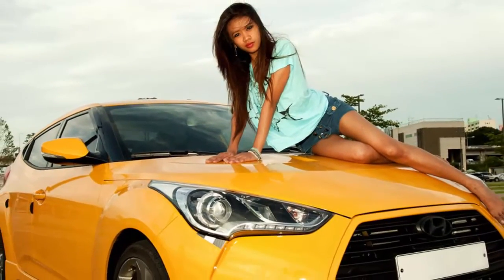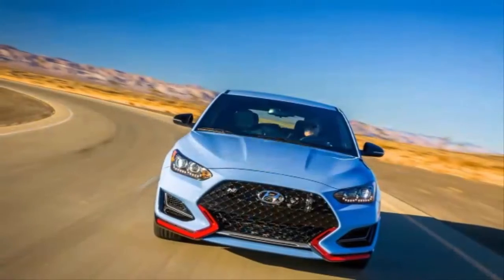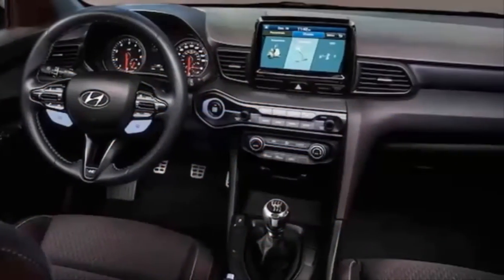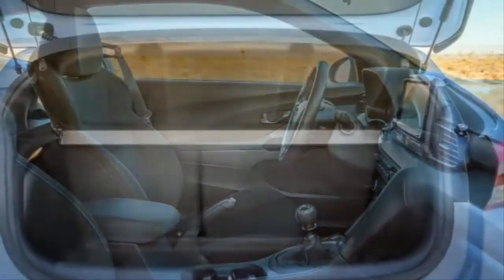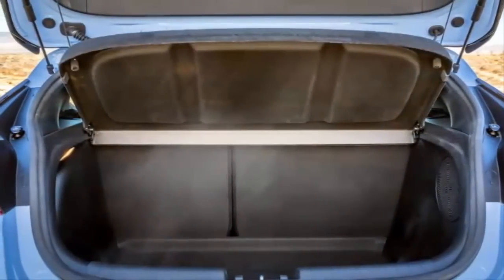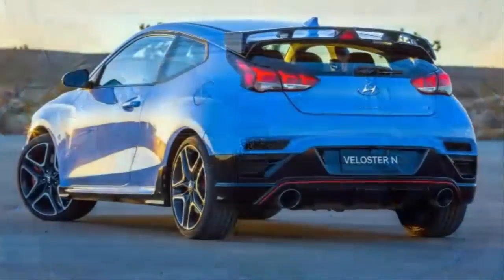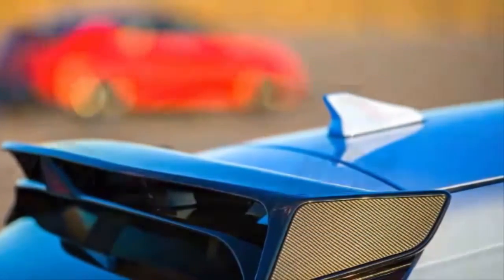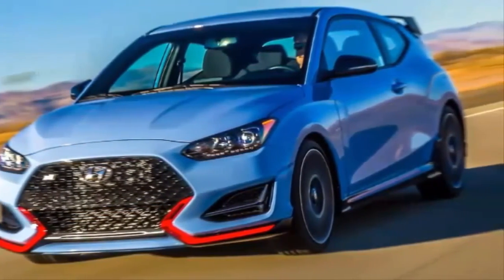Best Woman Cars Review Hyundai Veloster N Hot Hatch Bound for the U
Desc: Best Woman Cars Review Hyundai Veloster N Hot Hatch Bound for the U

New SUV Car 2018 FORD EXPEDITION, Lincoln Navigator Get Trailer Backup System That Debuted on F 150

We hope you guys are entertained and the information we provide is useful :D

We love cars and all the news about them.